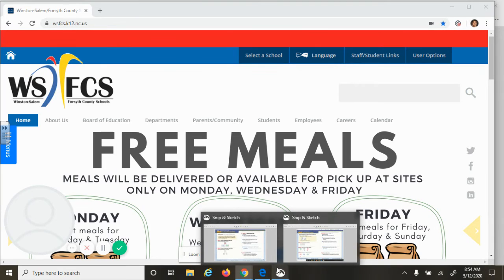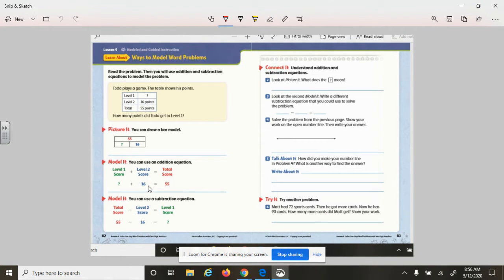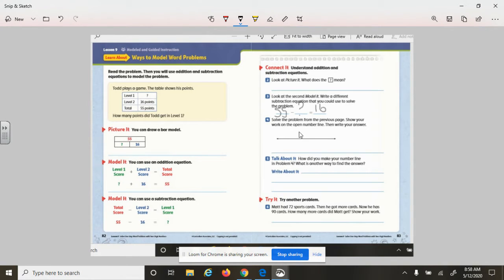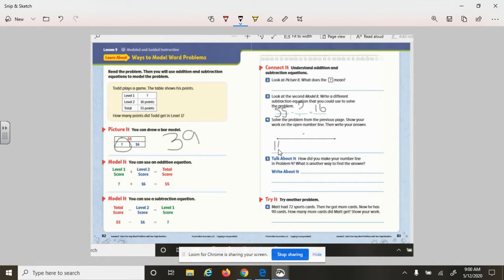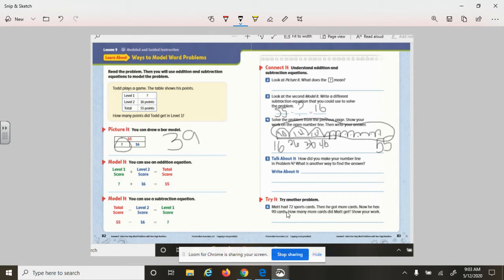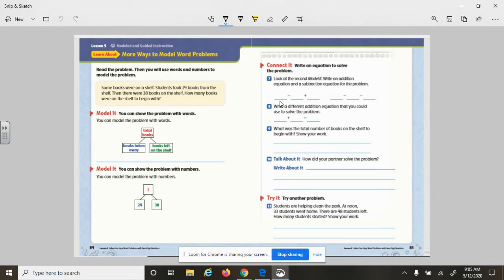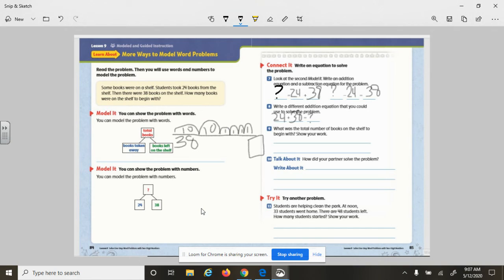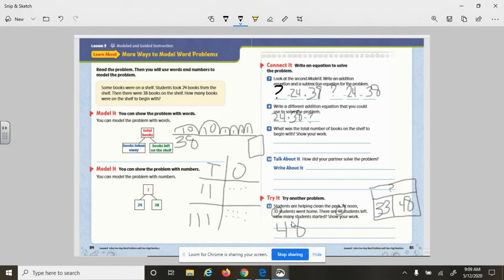Math Solving Problems pages 82-85